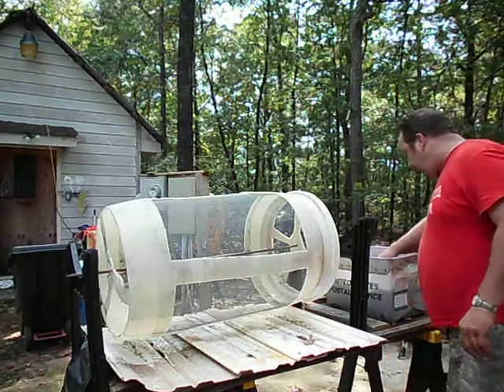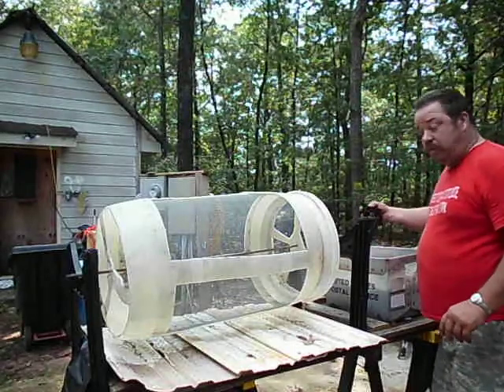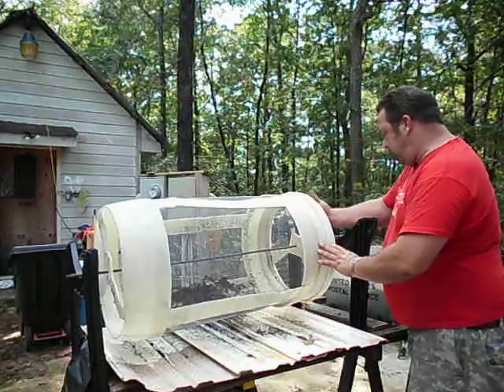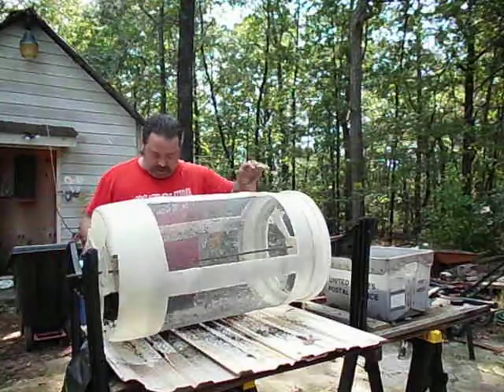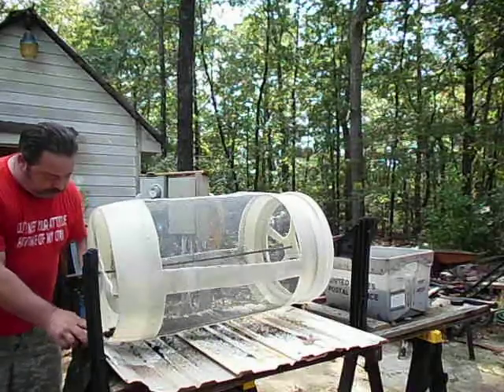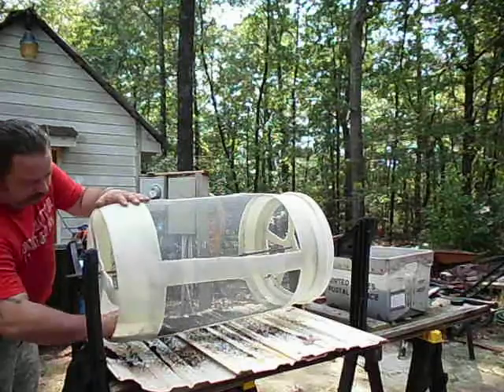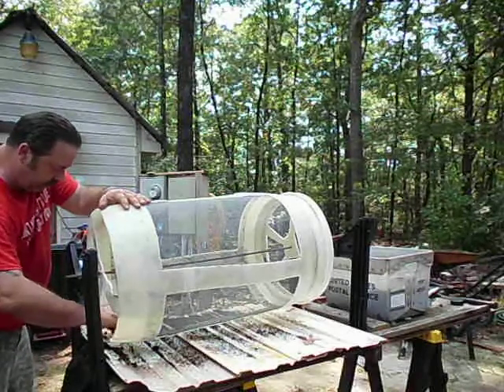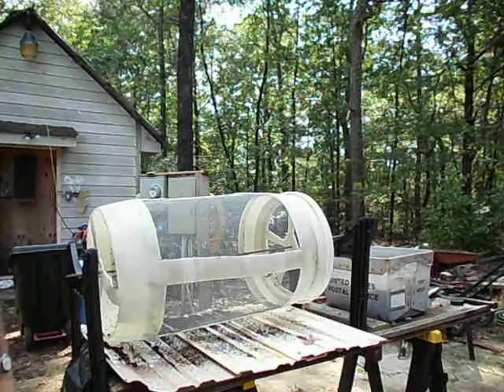harvesting red worms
Harvesting red worms at Herron Farms